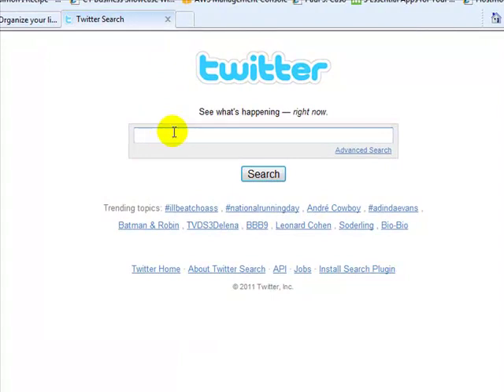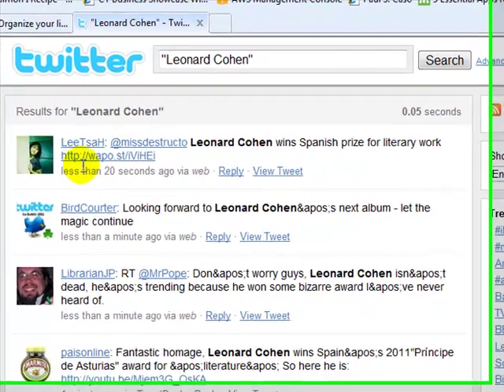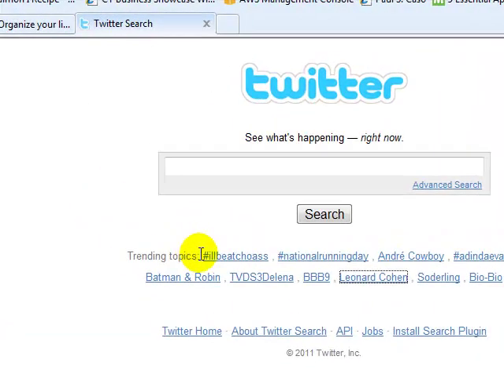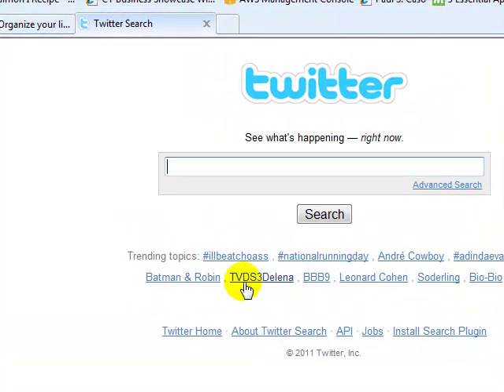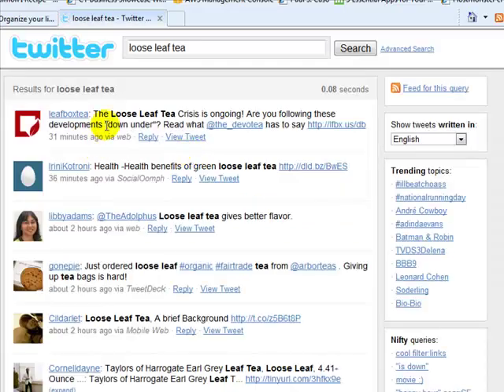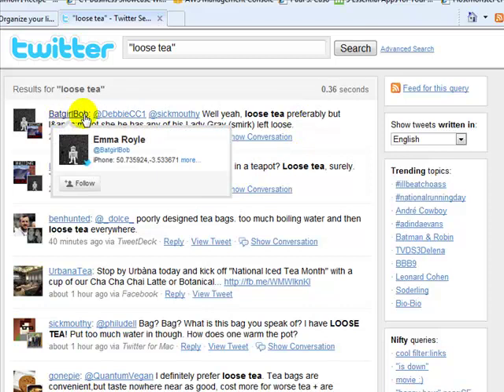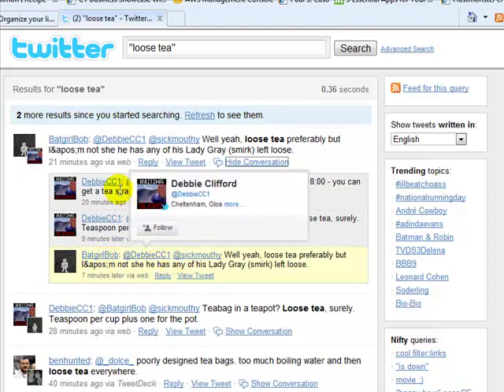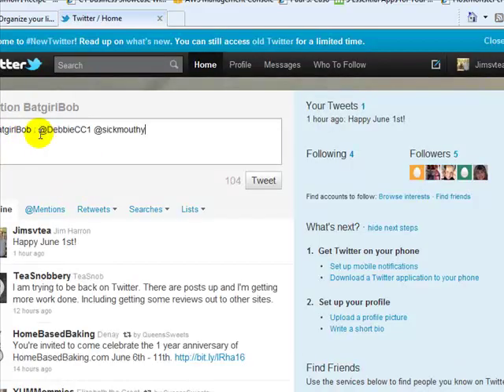How to use Search Twitter Tool In Your Social Media Strategy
Twitter has an awesome search tool that makes it easy to get in on the conversation your prospects and customers are having while they're having it.